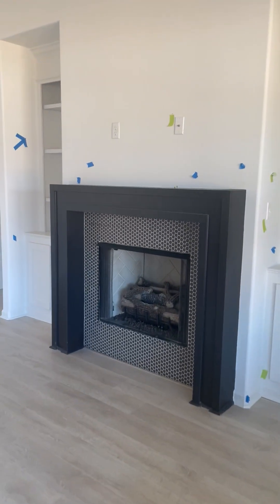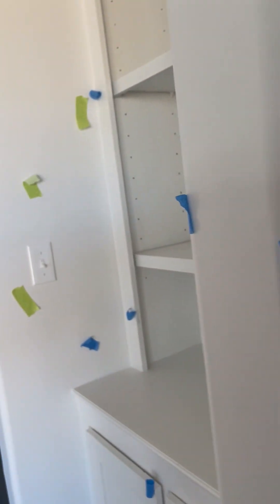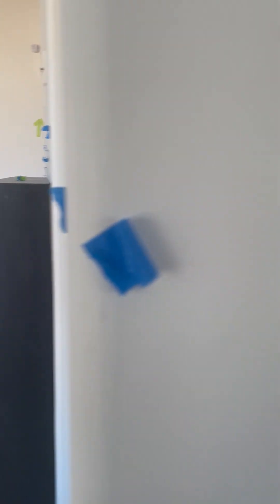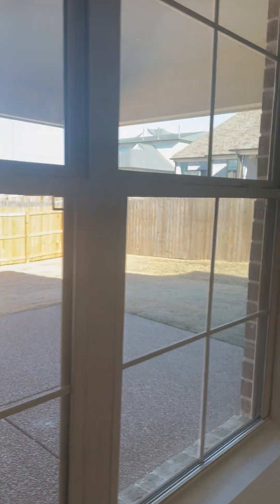Tip #2 Oakland Tennessee final walk through New Construction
Tip #2 Oakland Tennessee final walk through, A couple of things to be aware of in Buying New Construction.